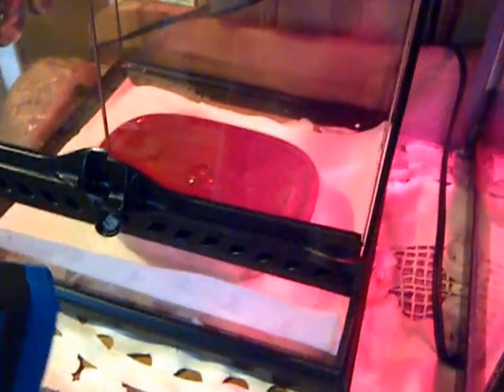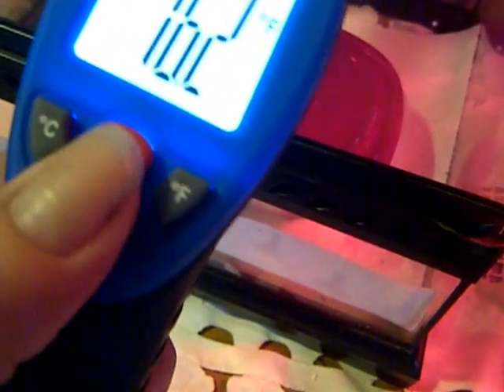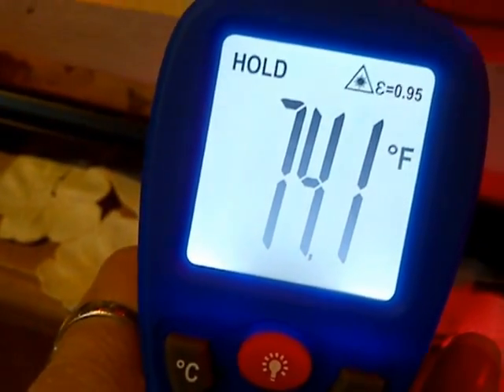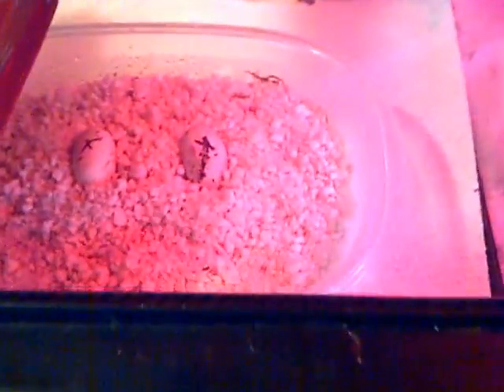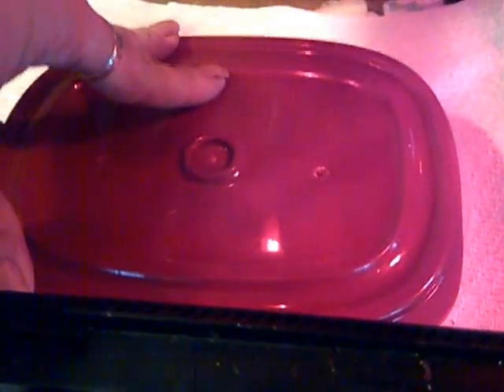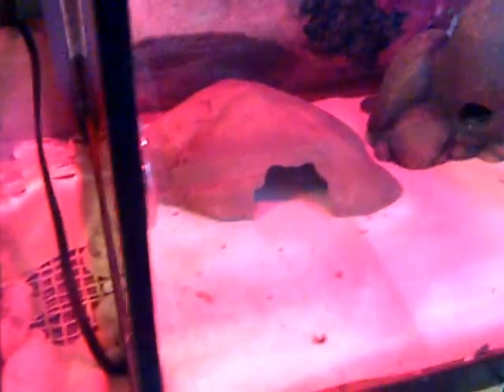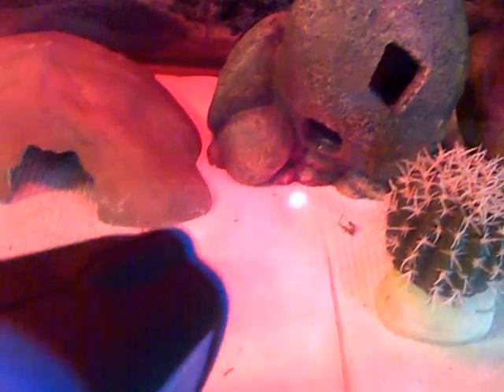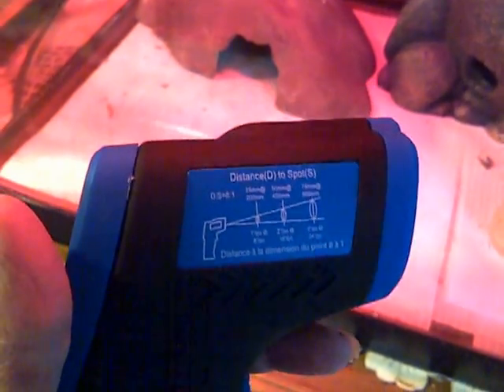Checking the temp in your Leopard gecko tank and incubator with Lazor pointer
The gecko cage temperature in the tank is very important, check it with a click of a button